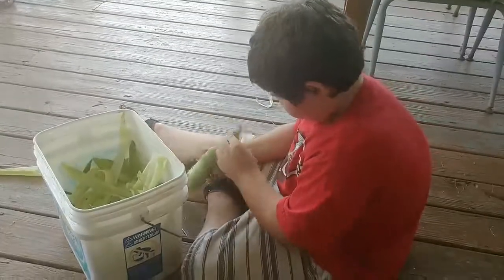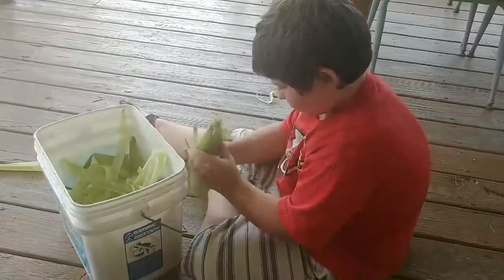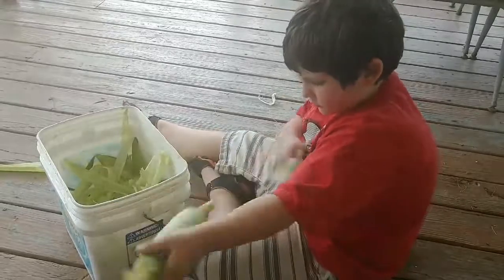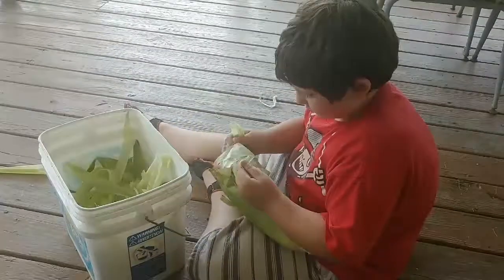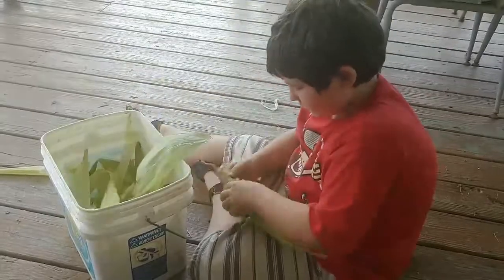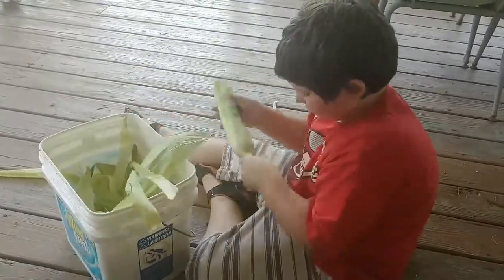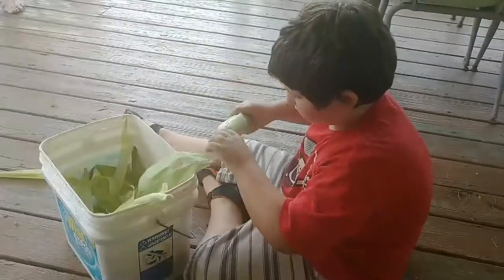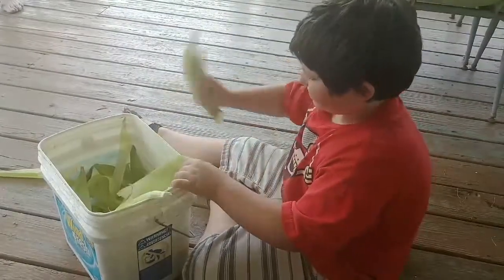Maddox with Grandma and Grandpa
Husking corn on the farm